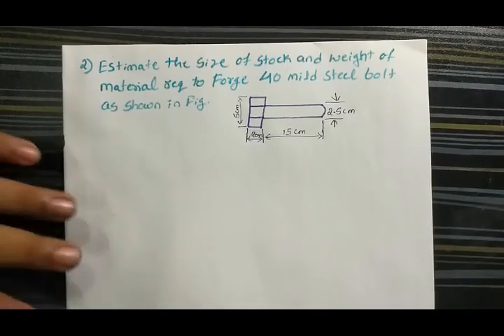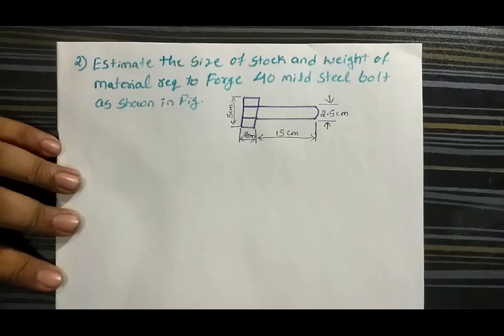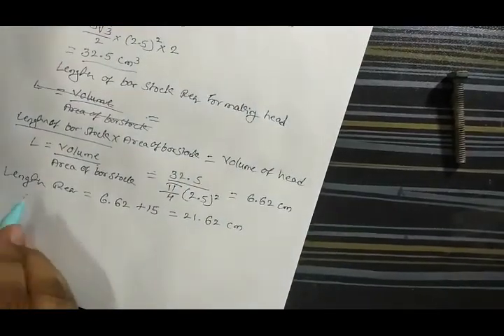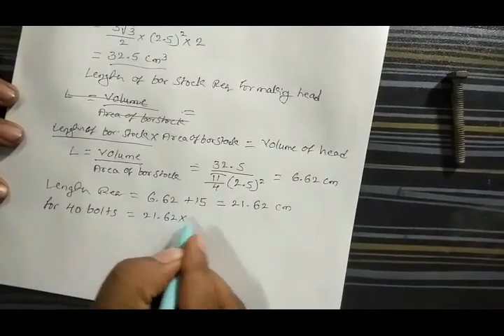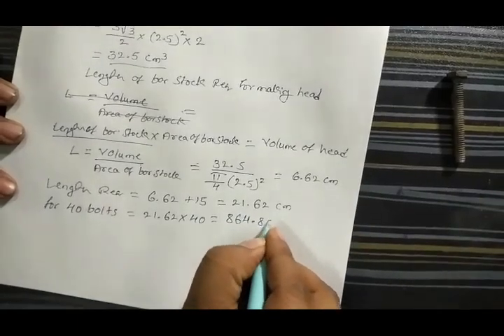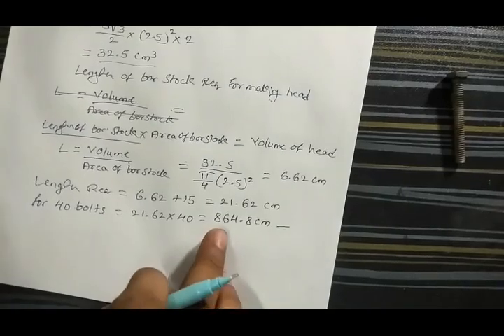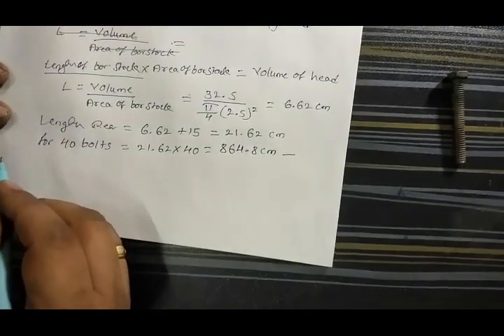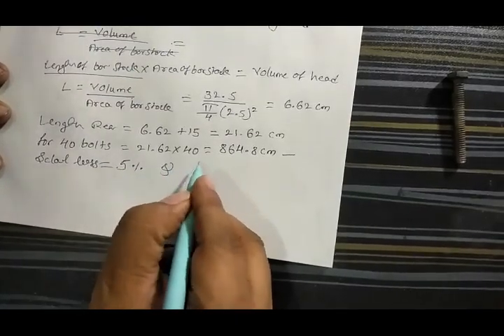Forging Problem | Manufacturing process | C-20_20ME33P